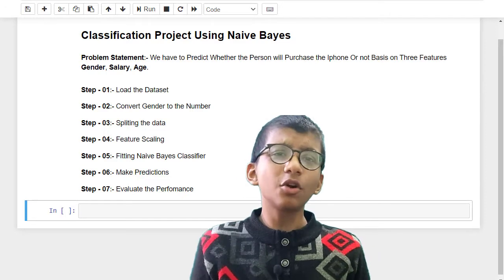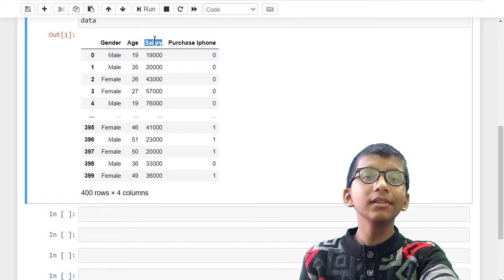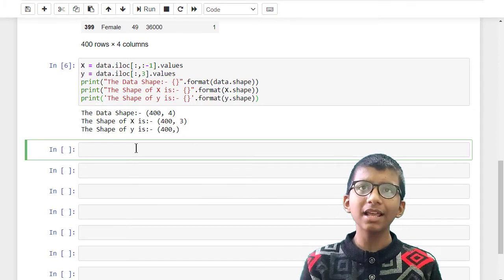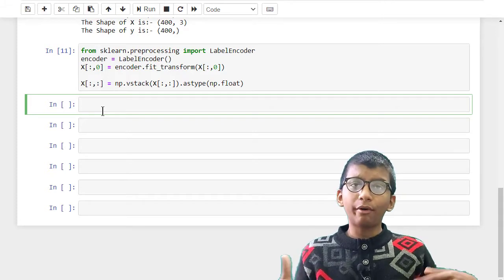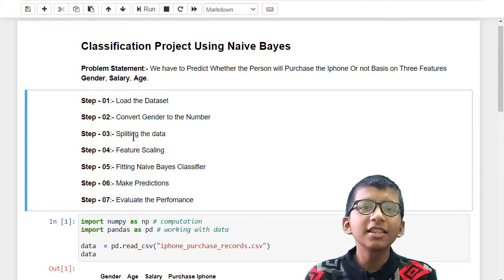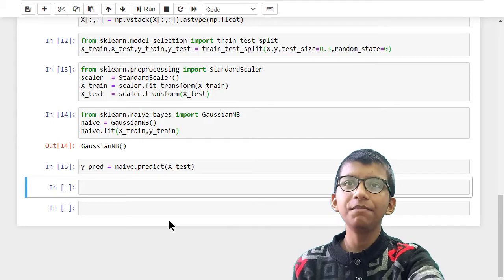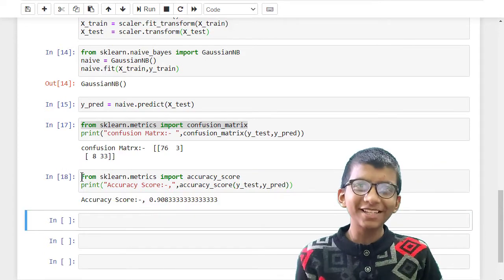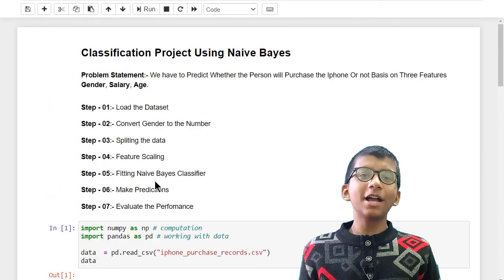Naïve Bayes Project || Classification Project || Section - 07 | Lecture - 02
Hi and Welcome to this Video In This Video I have talked coded an Project of classification.

📝Important Note:-